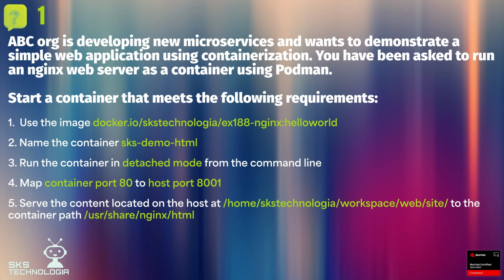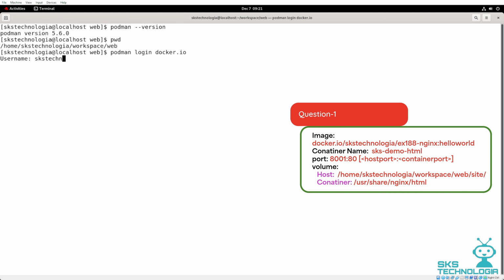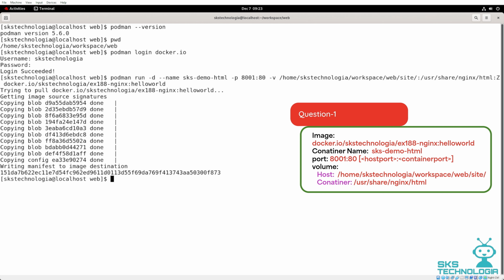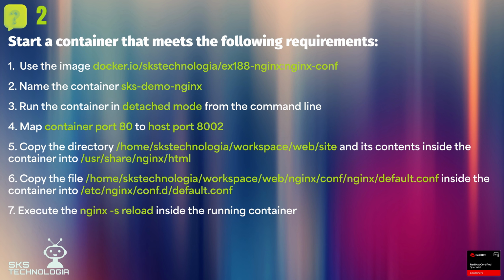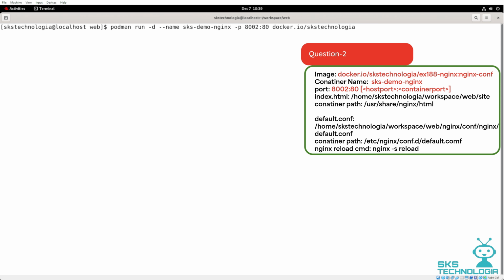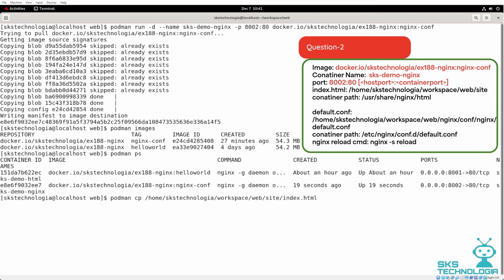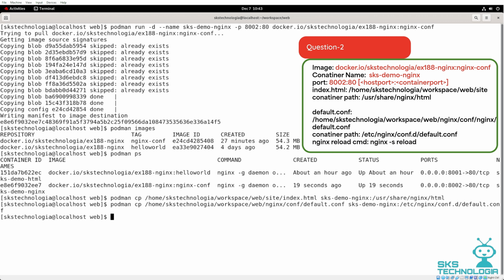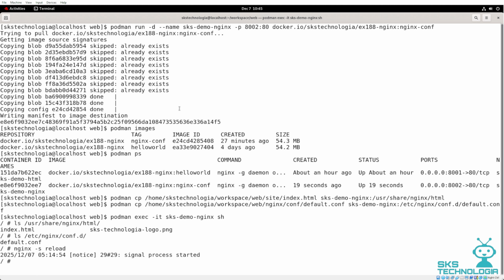EX188 Hands-On Exam Prep Series part-1